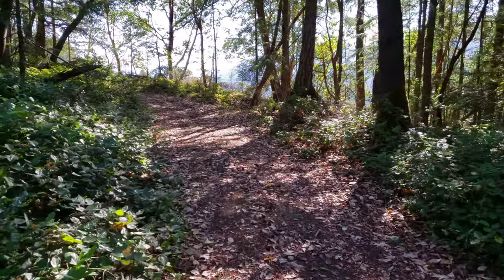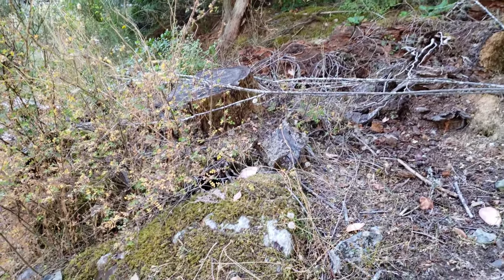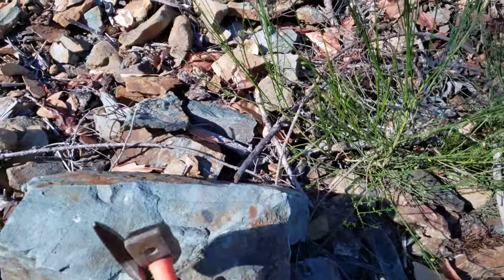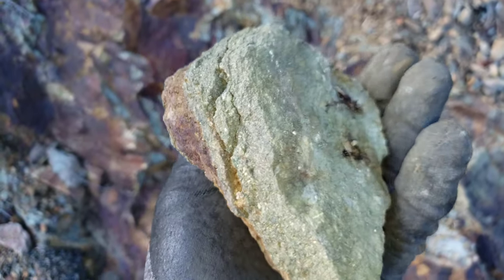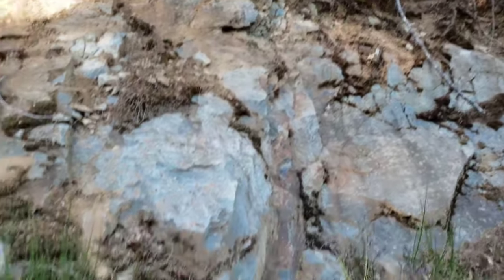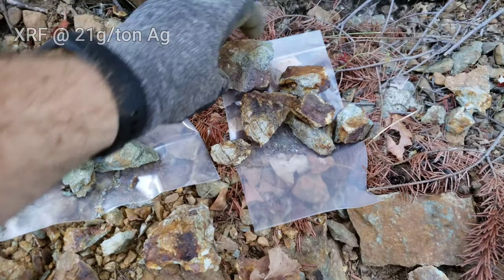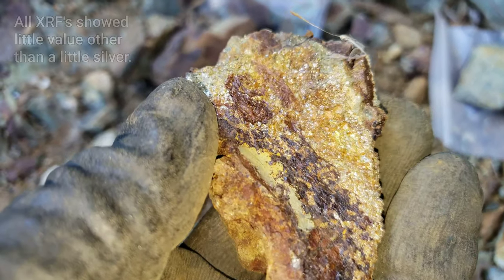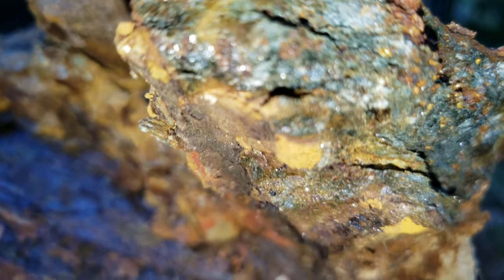Exploring A Volcanic Massive Sulfide Deposit!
A volcanic massive sulfide deposit was visited to explore its potential and test the mineralization in the massive iron sulfide ore. The samples contain minor sphalerite, galena, chalcopyrite and massive pyrite. XRFs so background levels for a typical VMS deposit with silver, and very small amount of gold. we also explore the road were more vms samples are found.

Hope you enjoyed watching our videos on gold mining, gold prospecting, searching for minerals, gemstones, mineral exploration, exploring abandoned mines, everything geology and gold if you enjoyed this one of a kind gold rush, you will definatly love all the placer mining, prospecting and hardrock mining videos below, check them out!

911 Mining (Att: Justin)
Beverly Corners PO
V9L 5H1

911 Mining & Prospecting Co